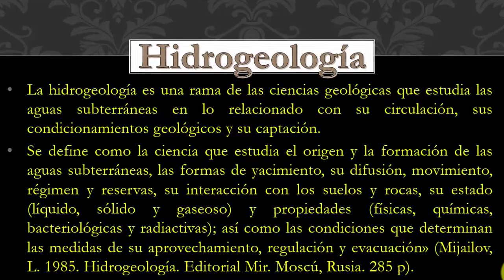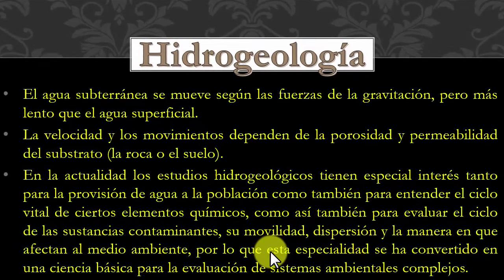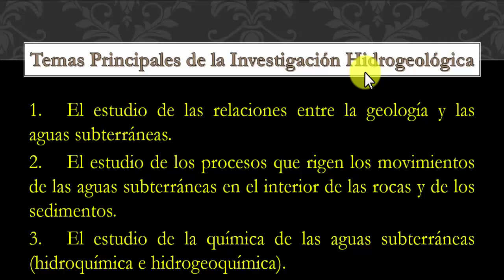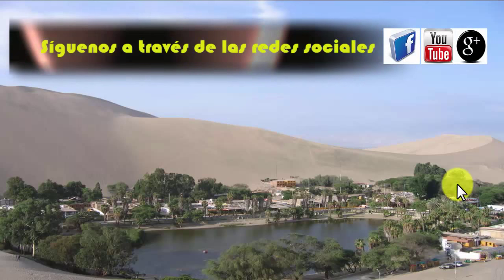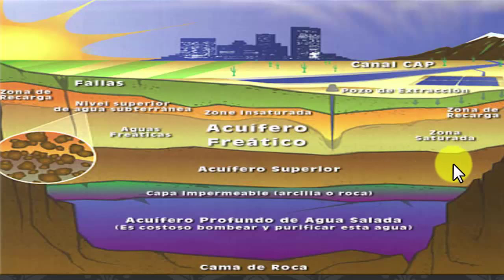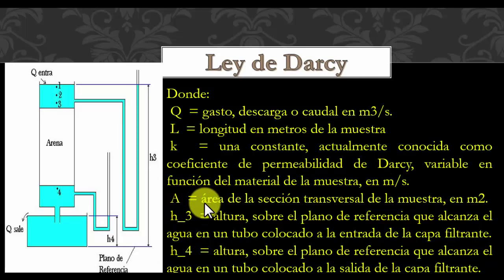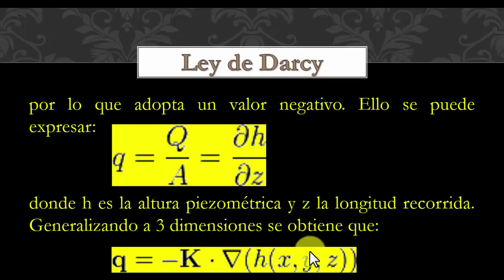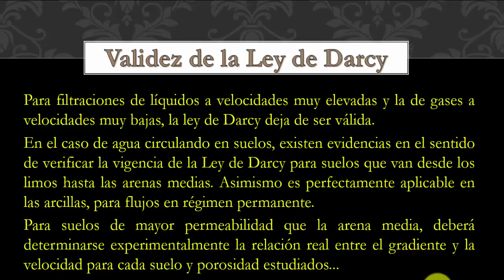01-Conceptos Básicos de Hidrogeología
The Música & Ciencia es un Canal para compartir tutoriales educativos para toda la familia. Síguenos a través de:
• Mi Canal de Youtube:
Aprovechamos la ocasión para saludarles y recomendarles el Curso de  Hidrogeología de los Acuíferos, compuesto por una serie de videos donde se estudian los temas de disponibilidad, recarga, contaminación, intrusión salina, normativa y legislación, entre otros.
El objetivo de este curso es crear conciencia en la población mundial para cuidar este recurso tan importante y esencial para la vida y el desarrollo de la humanidad. Si utilizamos el agua de manera irracional y sin control, atentamos contra la estabilidad de los ecosistemas del planeta y la destrucción de nuestra raza.
Espero lo disfruten, en esta ocasión estamos compartiendo el video No. 01 Conceptos Básicos de Hidrogeología, el segundo de la serie.